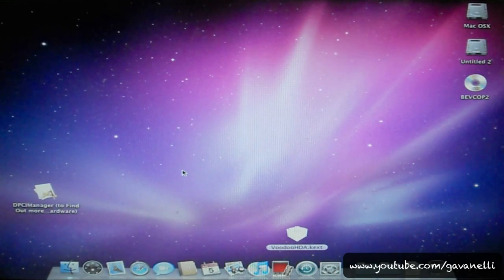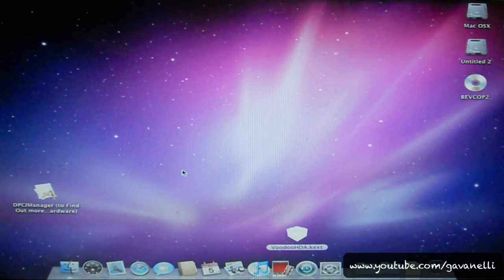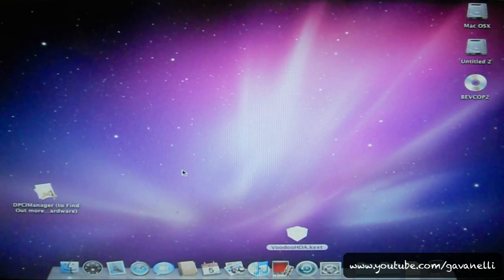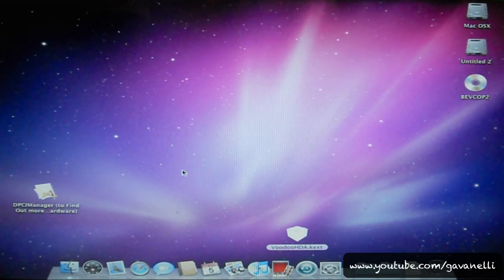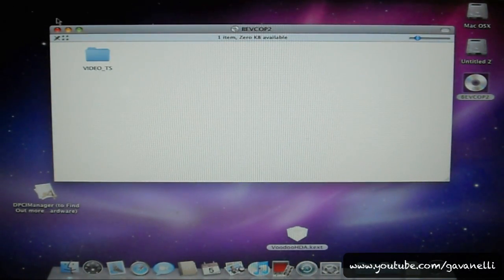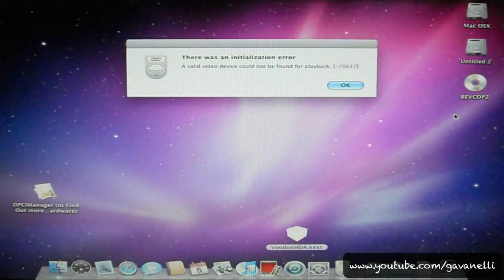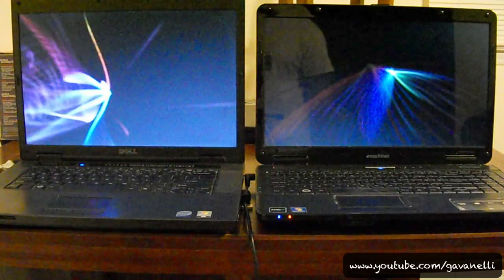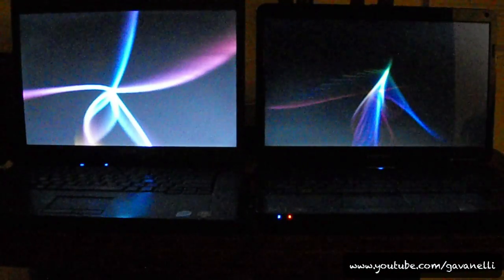OMG Hackintosh update 9: AMD Hackintosh (YES or NO)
(Please read)

In this video, I talk about (ramble on) & address my opinion building or hackintoshing a computer with an AMD processor

I get questions from time to time about it.